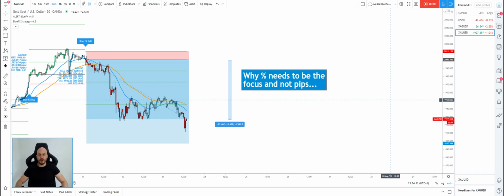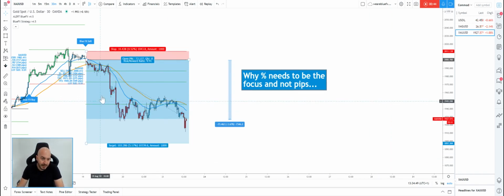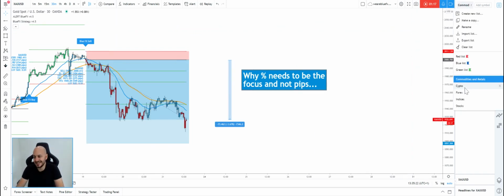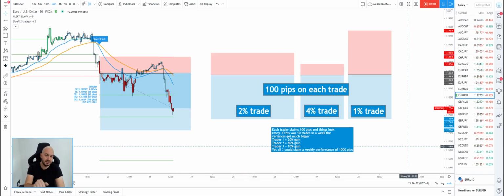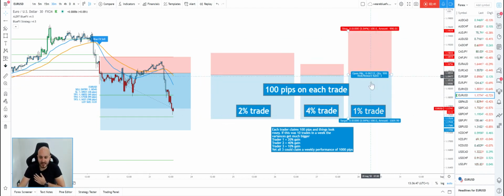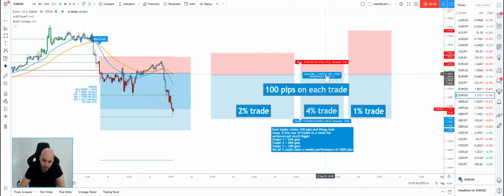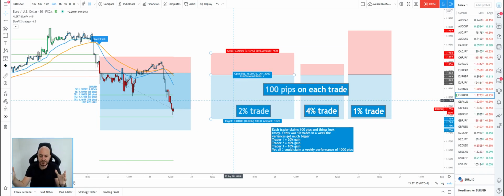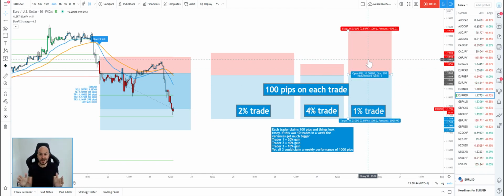Why you shouldn't care about your PIP count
Here we look at 3 traders, all claiming to have a winning trade with 100 pips, with very different % gains on their accounts.

The main part of trading is profitability, you can not pay your bills with pips.

This explains what you need to focus on and be aware of.

Darren.